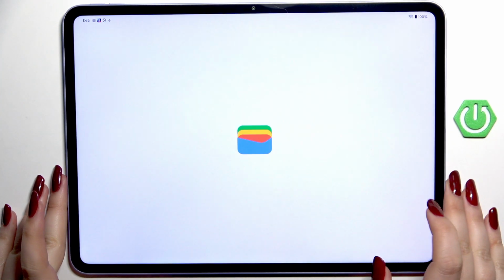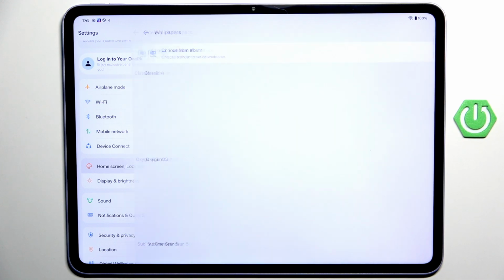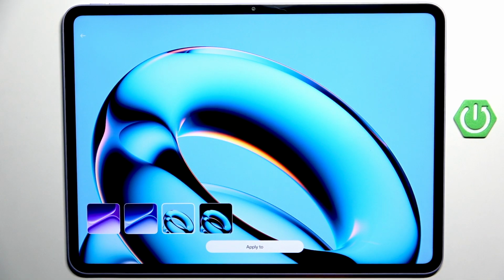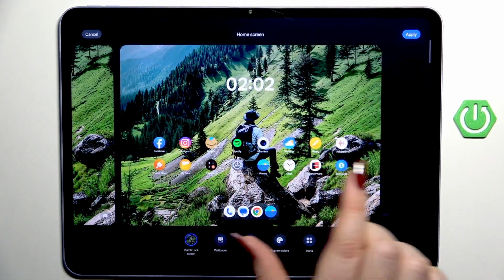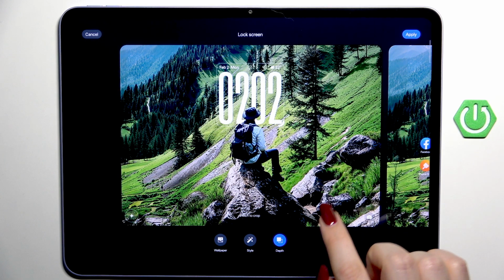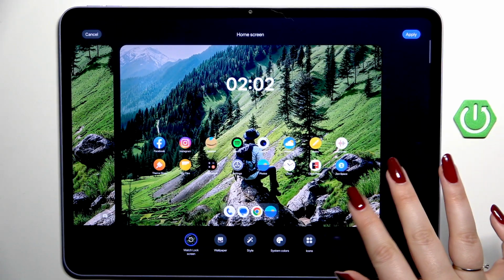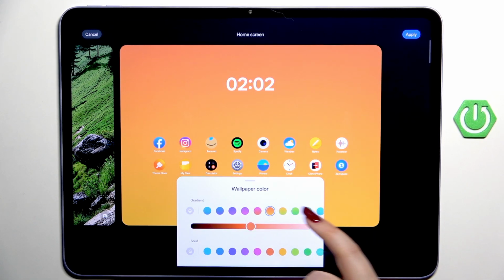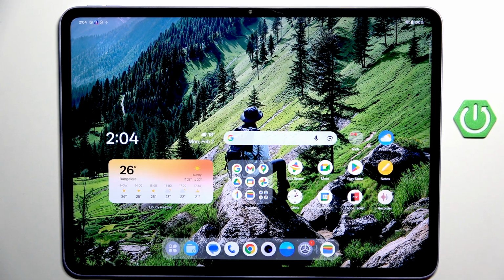OnePlus Pad Go 2 5G – How to Change Wallpaper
In this video I show how to change the wallpaper on the OnePlus Pad Go 2 5G. You will learn how to open Settings, go to Home screen, lock screen & style, browse Flux themes, use pre-installed and interactive wallpapers, set your own photo from the album, pick a solid color or gradient, adjust blur, depth and zoom, and apply the wallpaper to home, lock or both. This step-by-step walkthrough makes it quick and easy to personalize your OnePlus Pad Go 2 5G and match system colors to your new background.

How to change wallpaper on OnePlus Pad Go 2 5G?
How to set a solid color wallpaper on OnePlus Pad Go 2 5G?
How to apply Flux themes wallpaper on OnePlus Pad Go 2 5G?

0:00 Introduction
0:07 Open Settings – Home screen, lock screen & style
0:19 Flux themes and wallpaper overview
0:58 Pre-installed, interactive and album wallpapers
1:17 Apply to Home / Lock / Both
1:32 Browse Flux themes and select one
1:52 Style options – blur, enlarge and preview
2:54 Home screen adjustments – zoom, position and system colors
3:54 Solid color and gradient options, color intensity
3:59 Apply wallpaper and wait for changes
4:13 Wallpaper applied successfully
4:19 Outro – subscribe and like